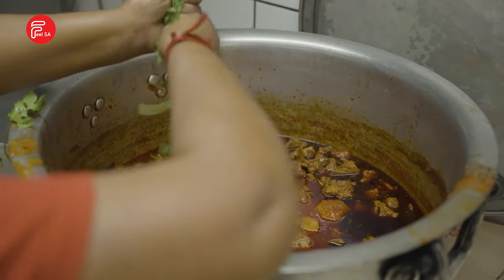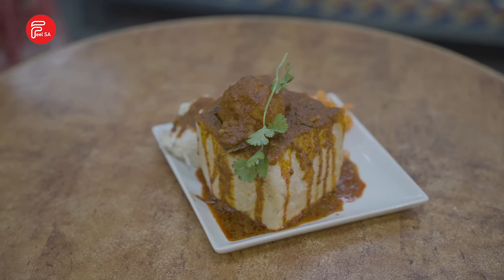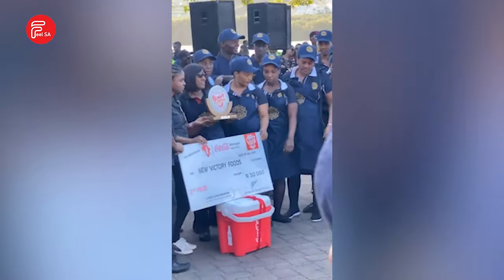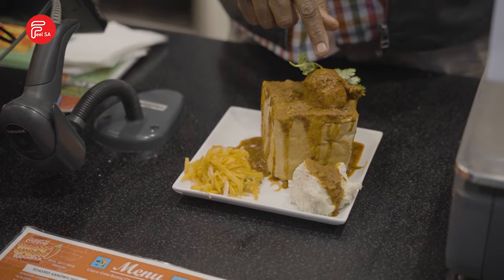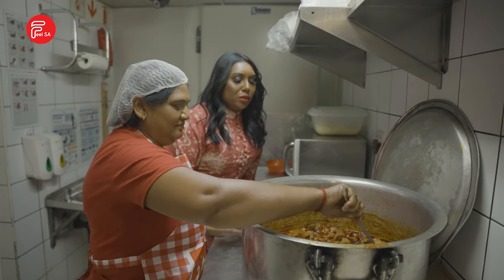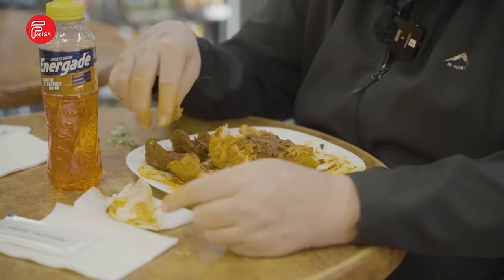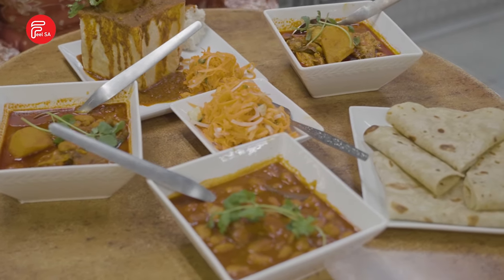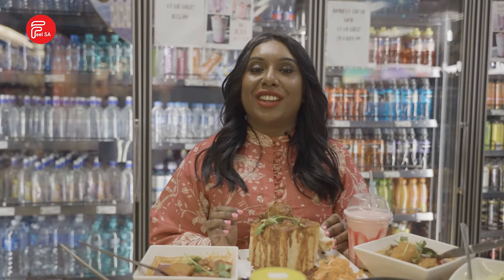DURBAN'S BUNNY CHOW CHAMPION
It’s one of Durban’s most beloved cuisines.
But what does it take to make the perfect bunny chow, AND earn the prestigious title of ‘bunny chow champion’?
Well, one tiny establishment in Chatsworth, Durban, is certainly packing the heat with their winning take on this iconic meal.